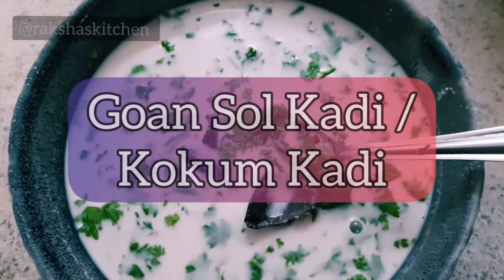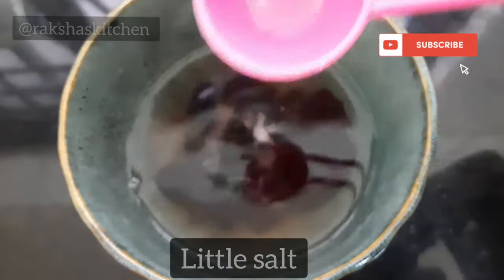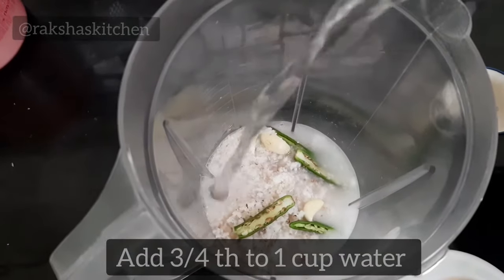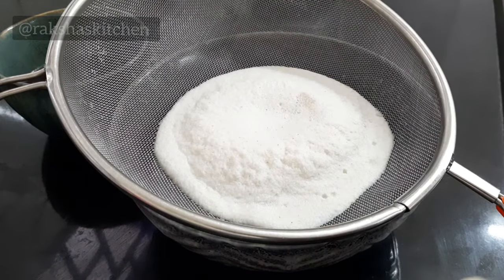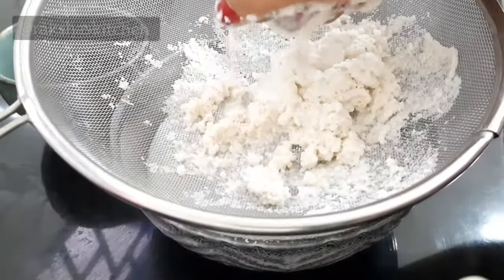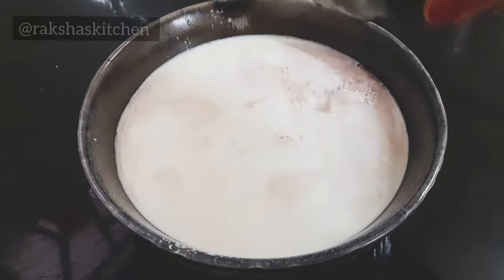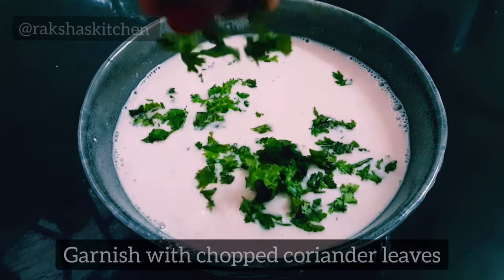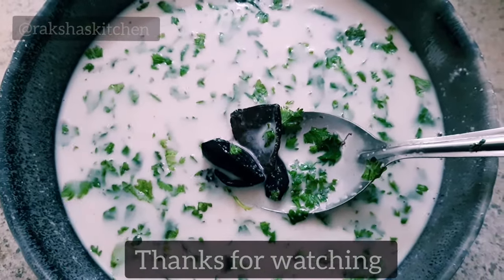Goan Sol Kadi | Goan Kokum Kadhi | Easy Sol Kadi With Coconut | Best Sol kadhi - Raksha's Kitchen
Goan Sol Kadi is a digestive drink which is usually had with rice or drunk at the end of a meal in Goa and Konkan region.
It is cooling in nature and is good for digestion. Goans have sol kadhi after every vegetarian or non-vegetarian meal or spicy meal.
Learn to make authentic Goan style best solkadhi with coconut without oil. Let us see how to make solkadhi at home.

Ingredients:
1 cup freshly grated coconut
5-6 kokum petals
2 green chilli, slit
 garlic cloves
Finely chopped coriander leaves for garnish

Mixer grinder